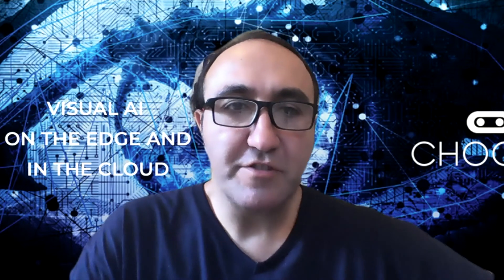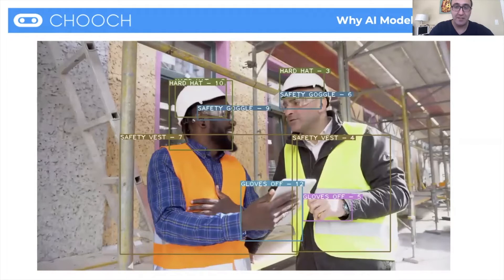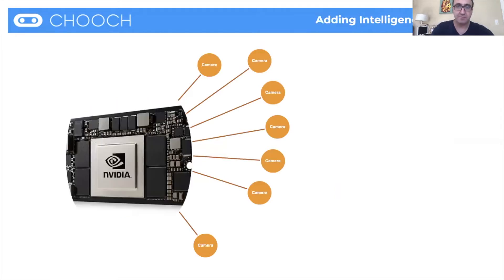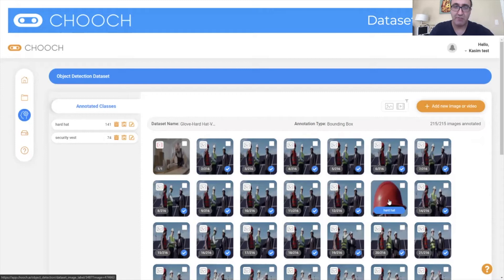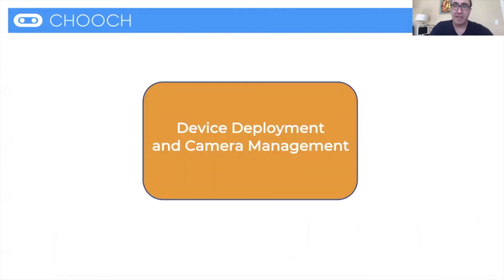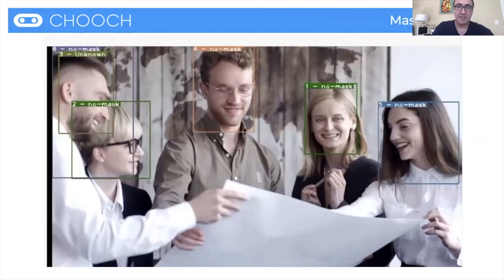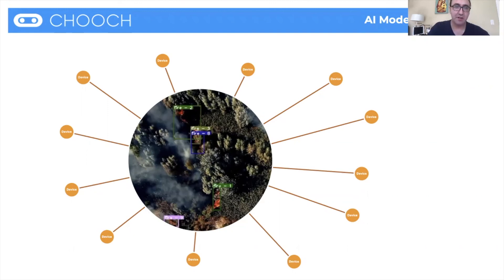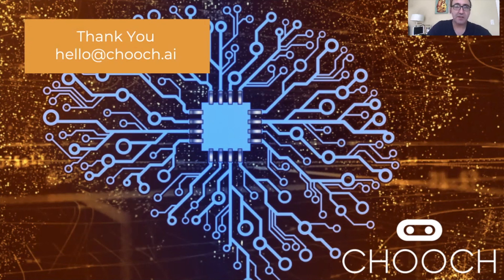Edge AI Model | Train And Deploy AI at the Edge Easily and at Scale | Chooch AI Vision Studio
Importing existing data from any source into Chooch AI Vision Studio train and generate AI models and export and deploy to the edge. Easily manage edge devices and cameras from the Chooch AI Vision Studio Dashboard.